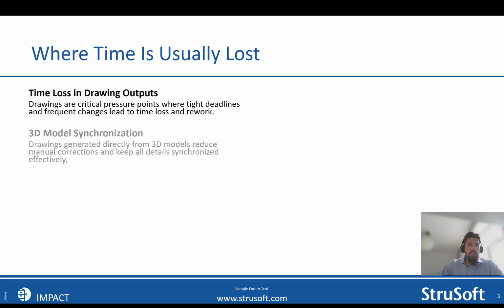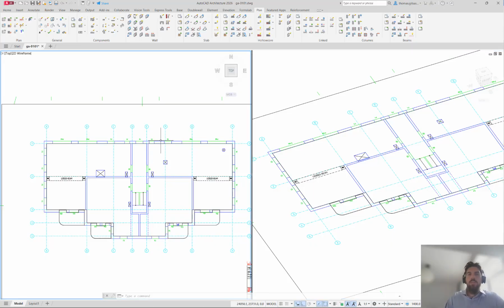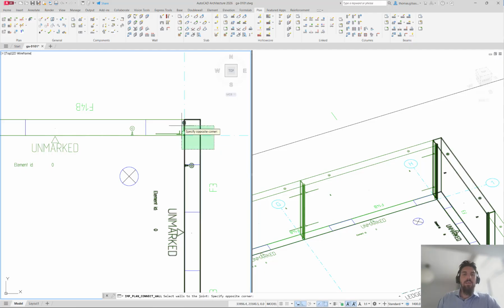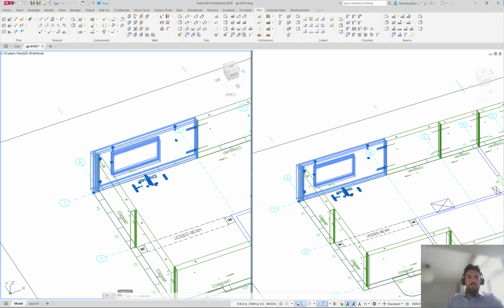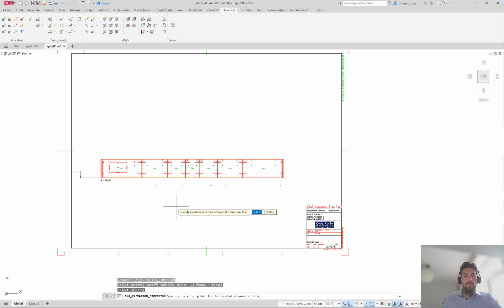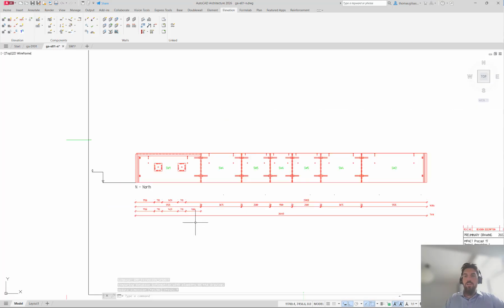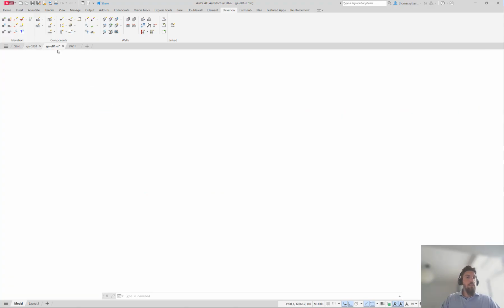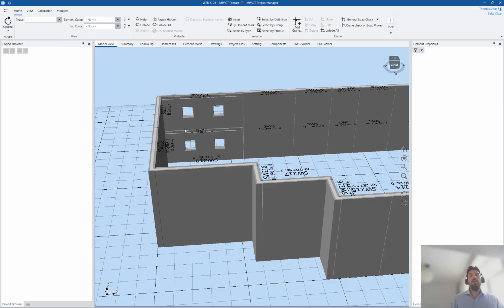Why Sandwich Wall Detailing Takes Too Long and Where Errors Actually Start - IMPACT